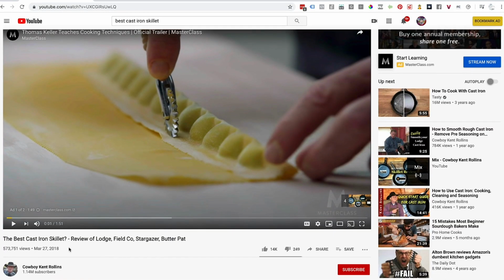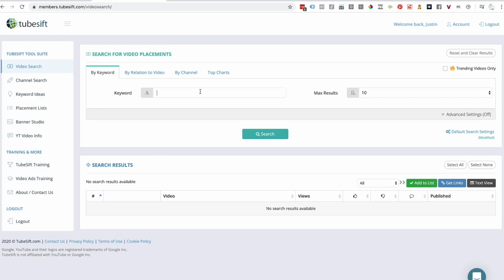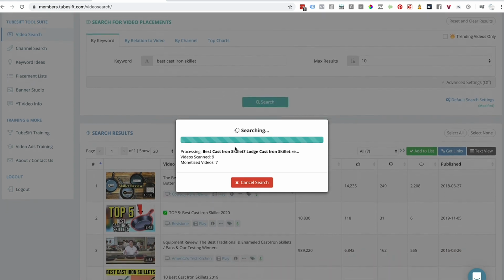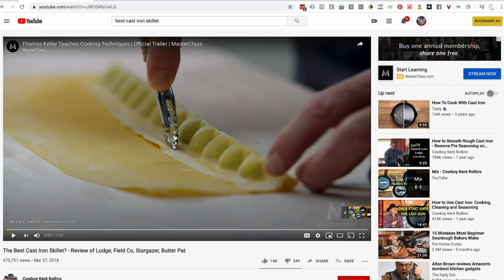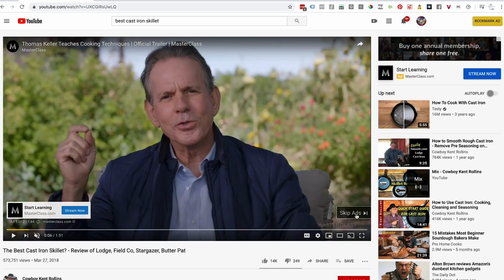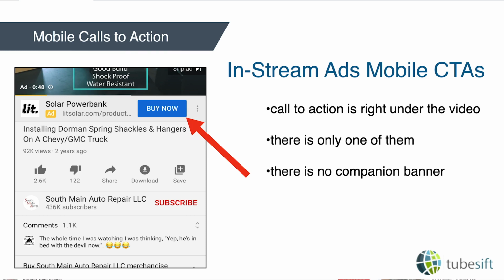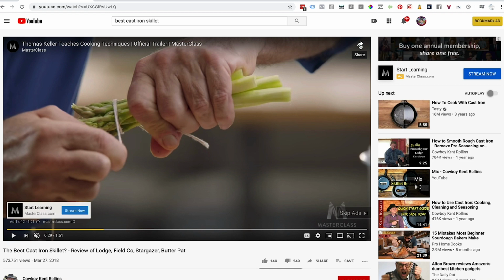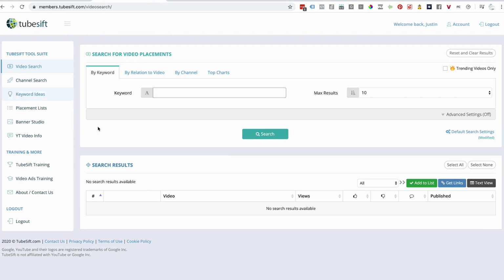Skippable In Stream Ads Components and Best Practices